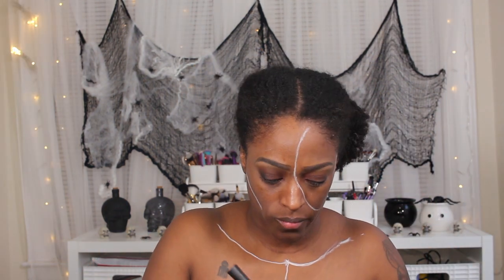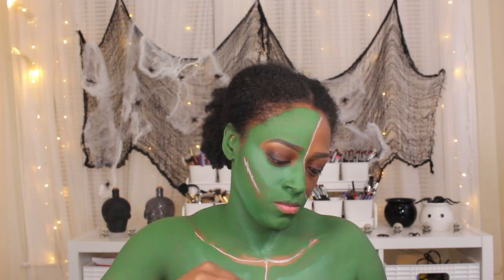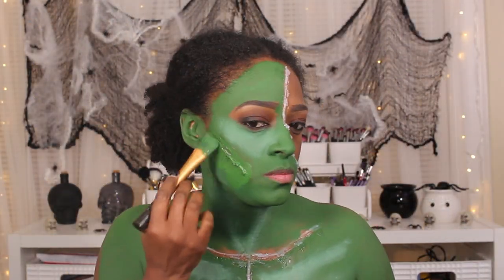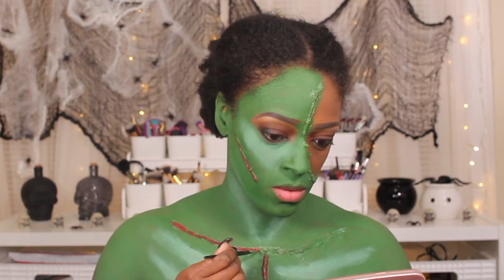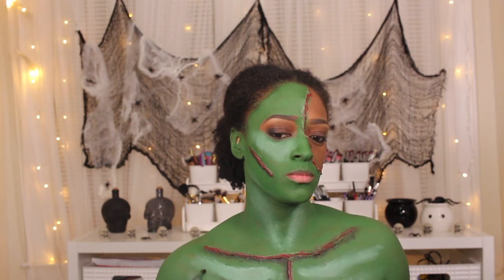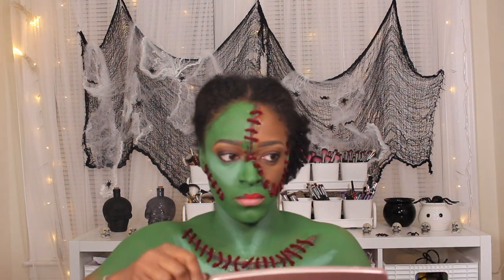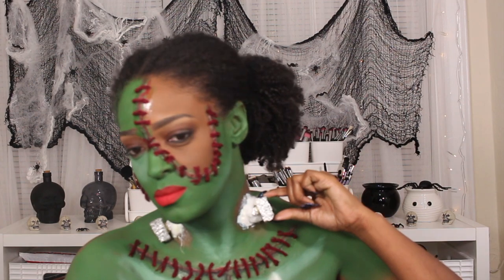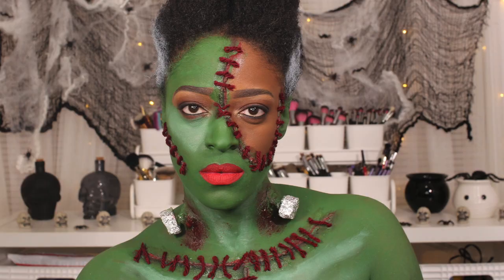Momma Frankenstein SFX : Halloween 2019 l TotalDivaRea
►Products Mentioned:

Mehron Paradise Paint -
NYX Retractable Liner
3rd Degree Silicone Modeling Compound
Makeup Forever Color Flash Palette
Red Heart Super Saver Yarn
Mehron Liquid Latex

►Periscope: TotalDivaRea

TotalDivaRea
Attn: Reanell

YouTube Library